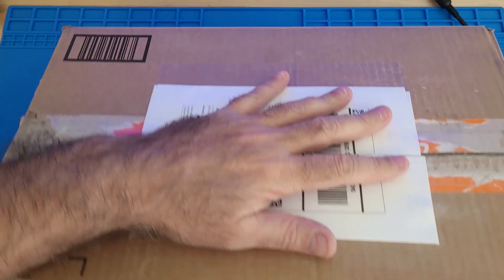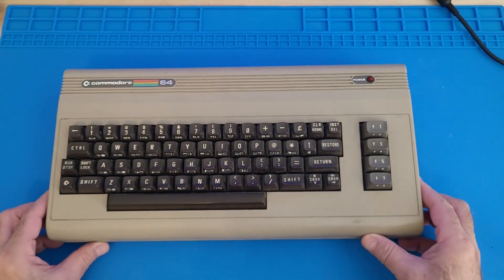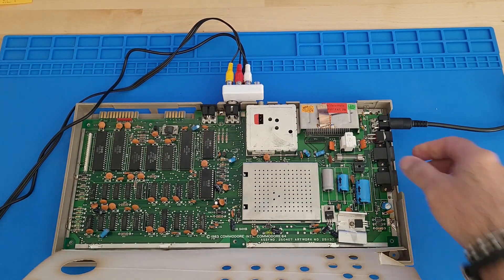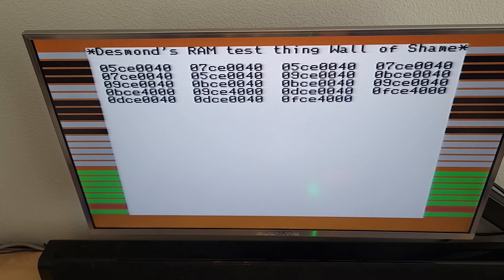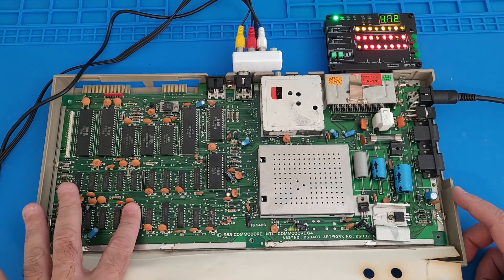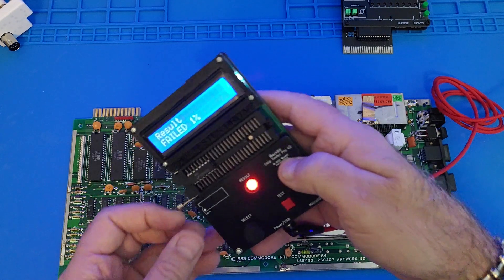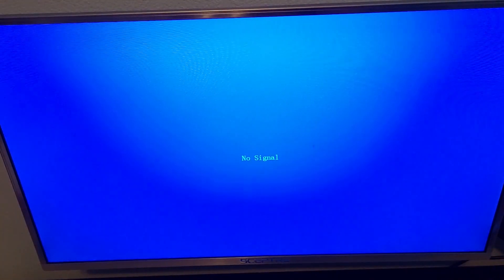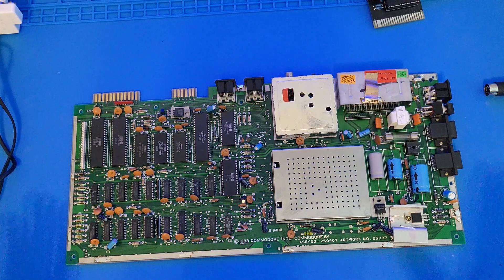Commodore 64 Memory Error Fix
Fixing a Commodore 64 Memory Error